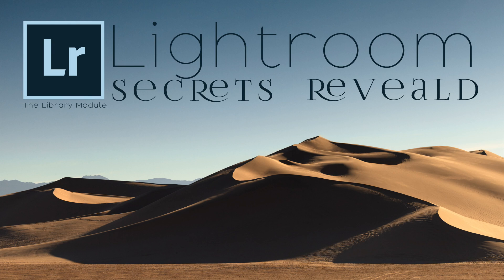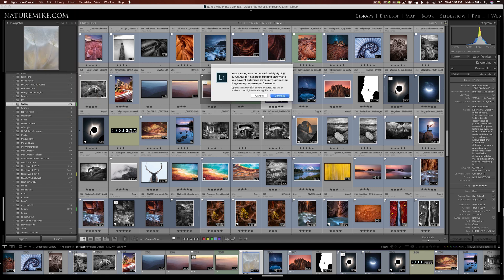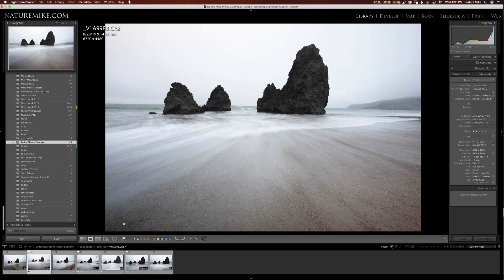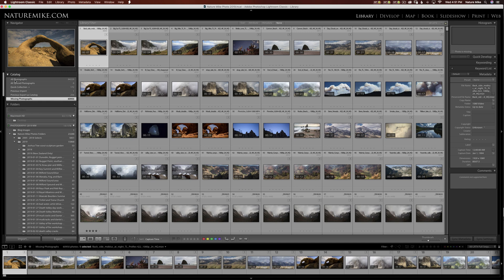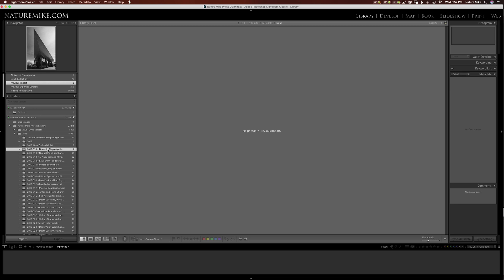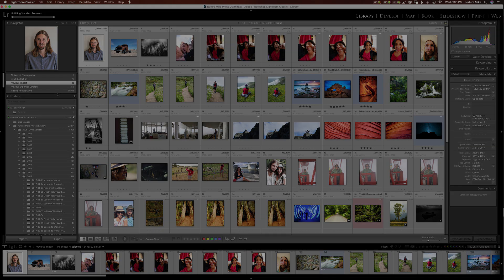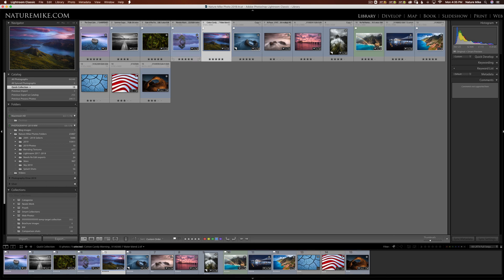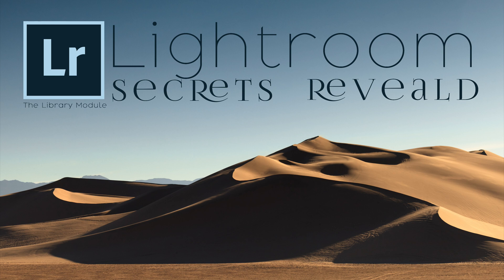Hidden Lightroom Features Revealed Pt 1 - The Library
Discover the hidden and lesser known features of Lightroom's library Module.

In this video I'll explain the following features:

• How to customize the identity plate
• How to optimize your Lightroom Catalog
• Culling photos using the Refine Photos feature
• How to find missing photos from your Lightroom catalog
• How to Validate DNG files
• Synchronizing folders in LR
• Using Mirror Image mode
• Using Quick Collections
• Using Target Collections